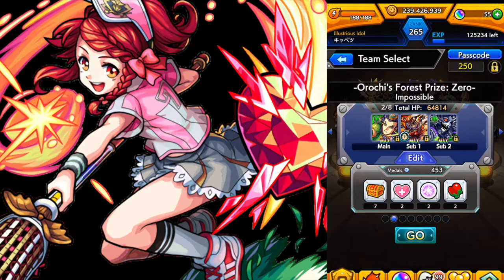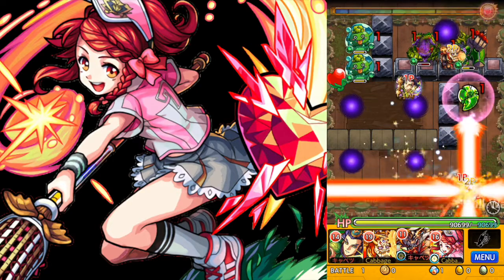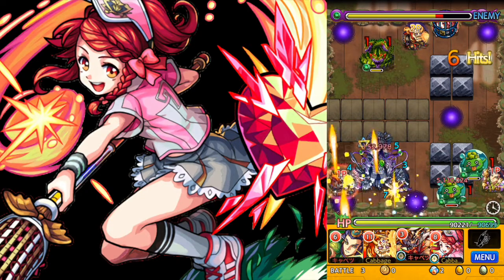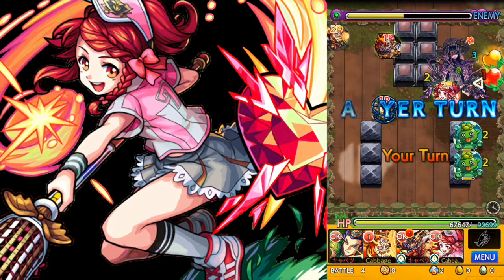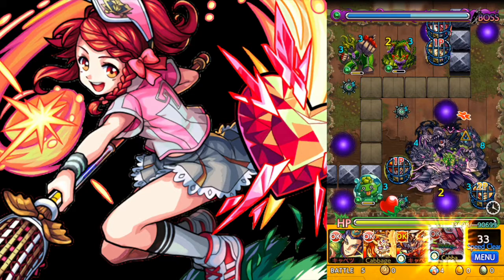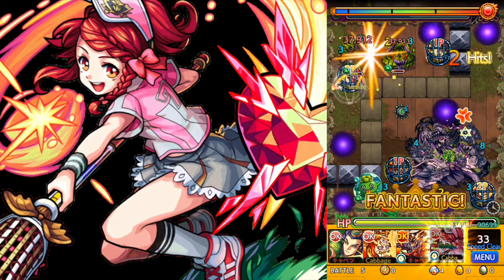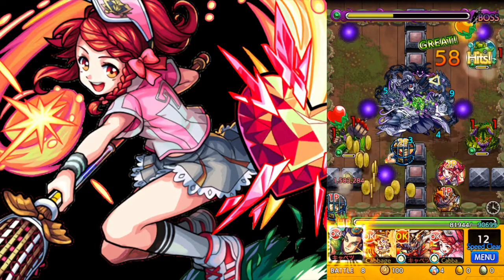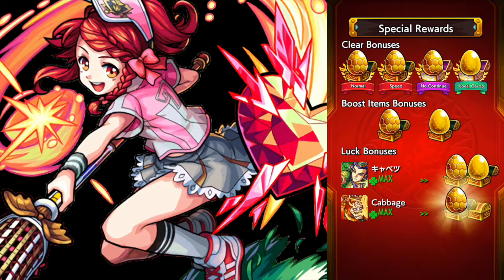Monster Strike - Medal Item Demonstration VS Kushinada Zero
Cutting a swath through the land of Monster Strike. Today: trying out all the Medal Items in Kushinada Zero.